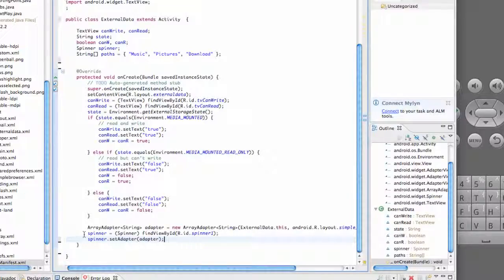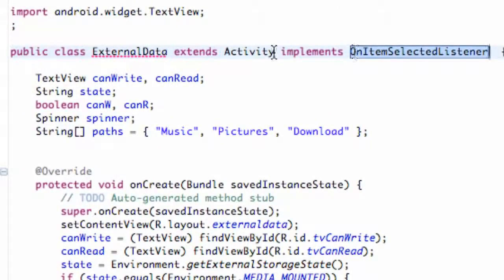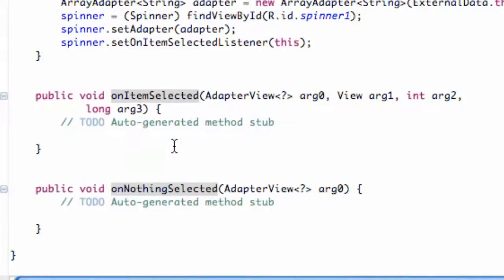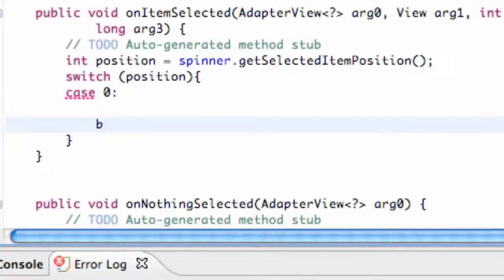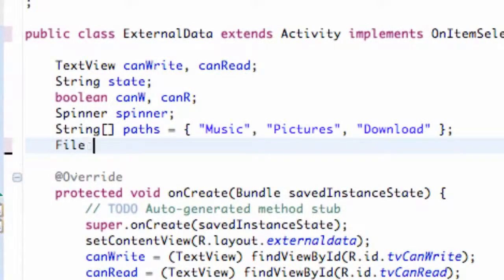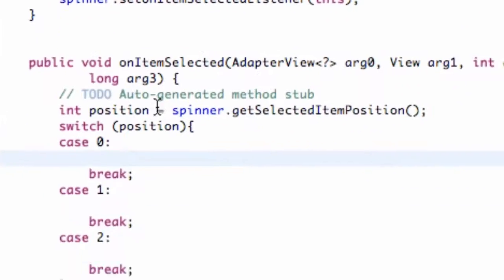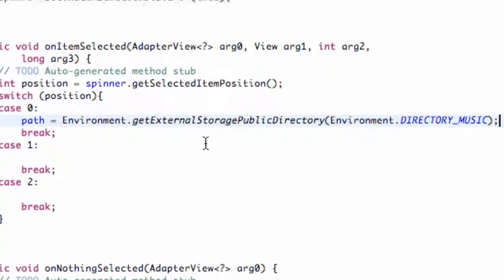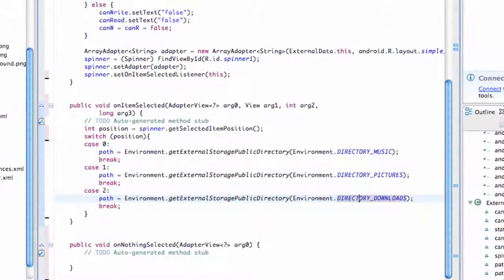Android Application Development Tutorial 106 OnItemSelected and File Directories